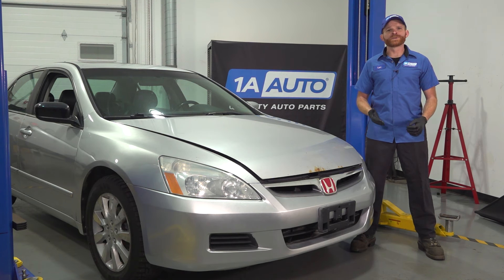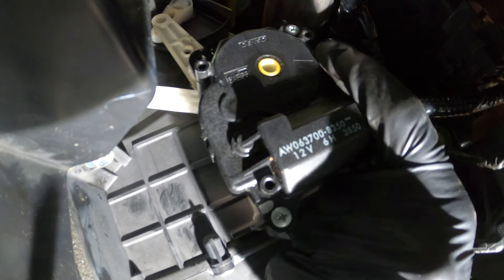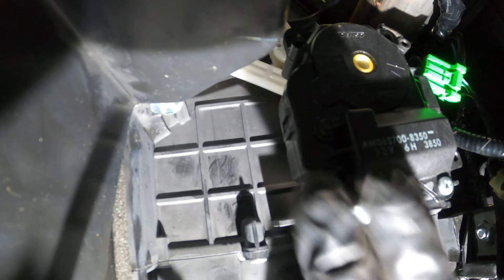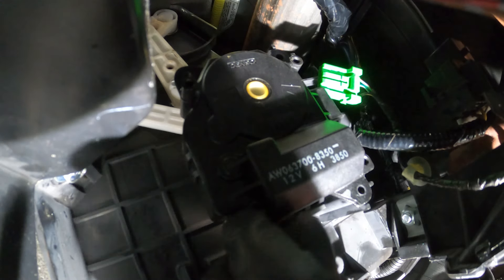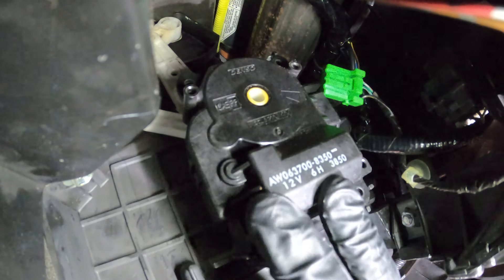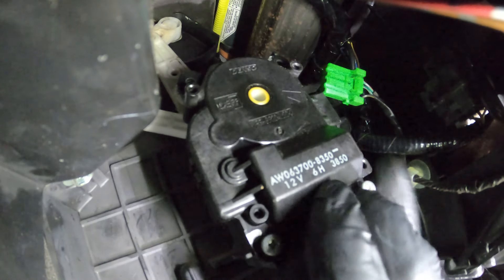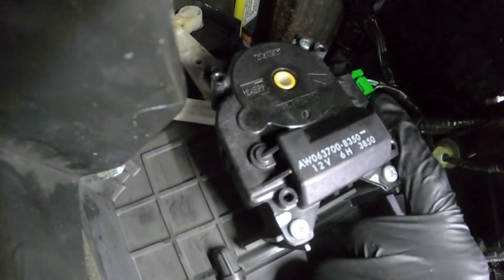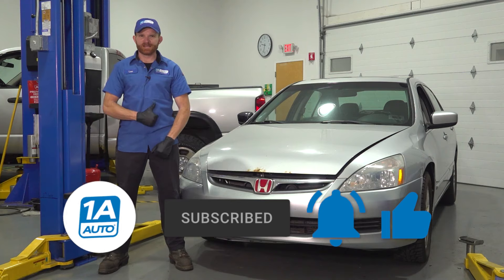How to Replace Right Side Blend Door Actuator 2003-2007 Honda Accord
This video shows you how to install a new right side blend door actuator on your 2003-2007 Honda Accord. The temperature blend door actuator is the electric motor that is responsible for physically opening and closing the blend doors in your vehicle's HVAC system. If the actuator isn't working, then you won't be able to control the temperature of the air coming out of the vents!

2003 Honda Accord
2004 Honda Accord
2005 Honda Accord
2006 Honda Accord
2007 Honda Accord

• Safety Glasses